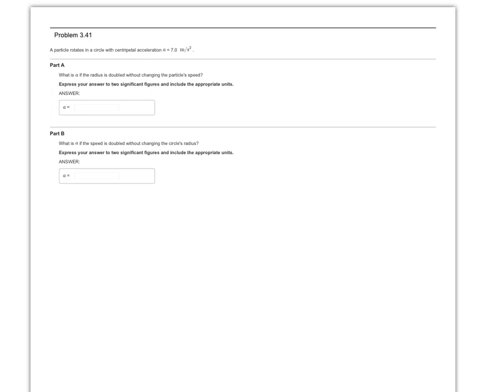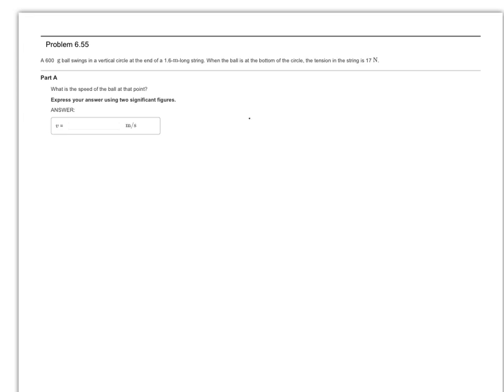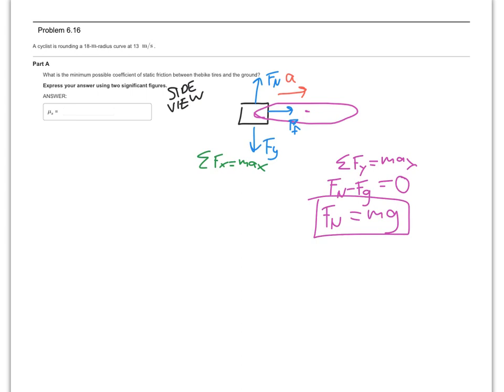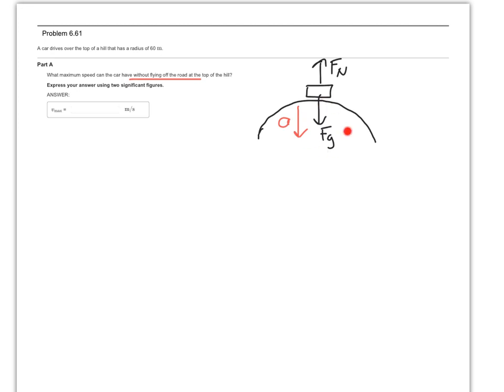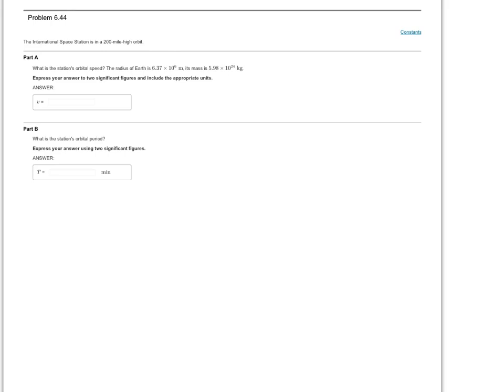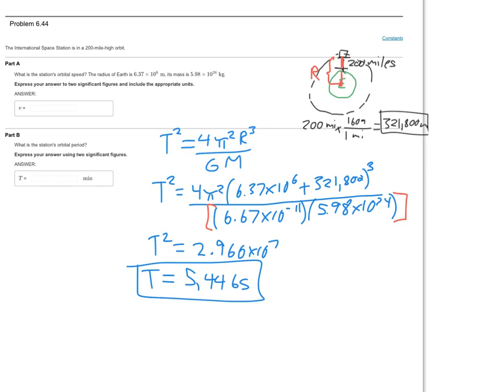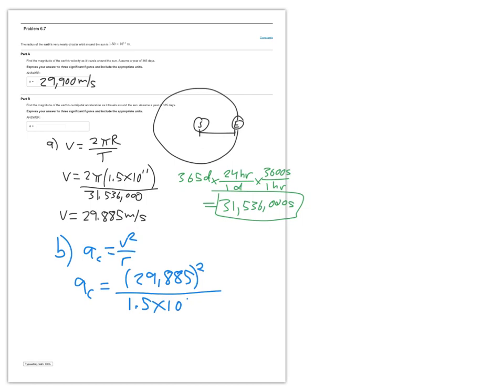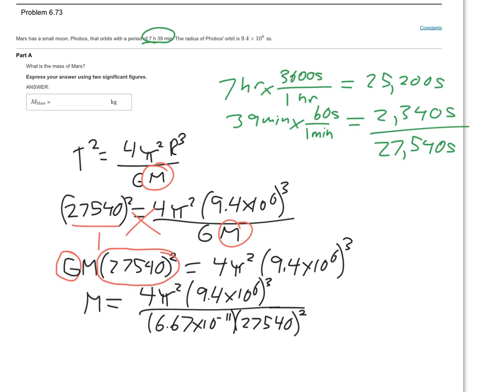HW # 7 - Mastering Physics